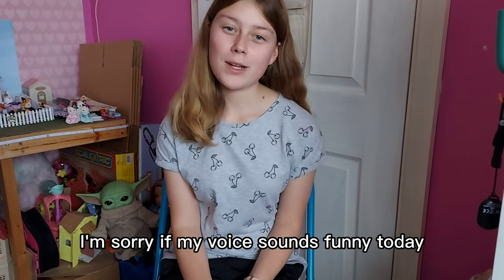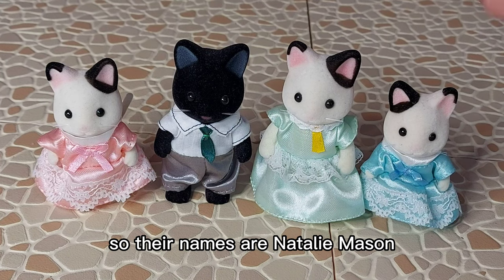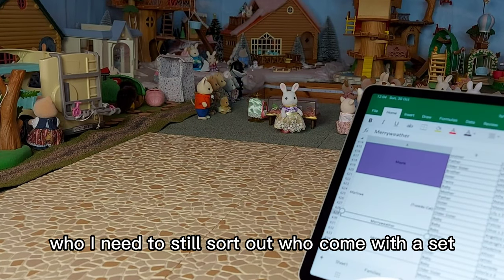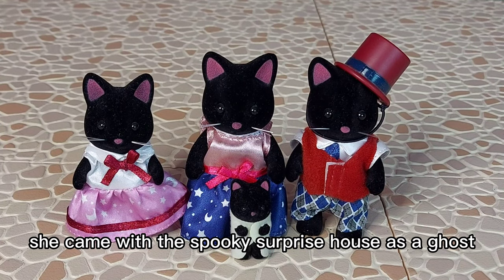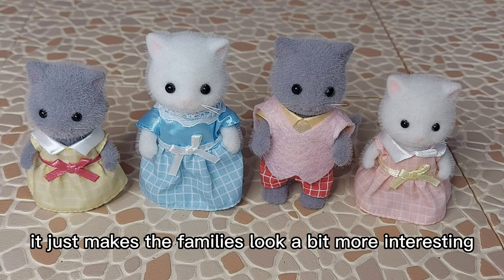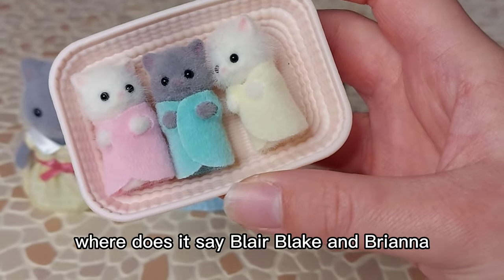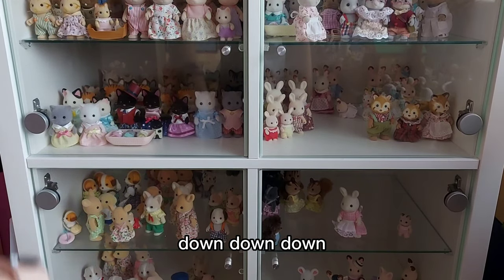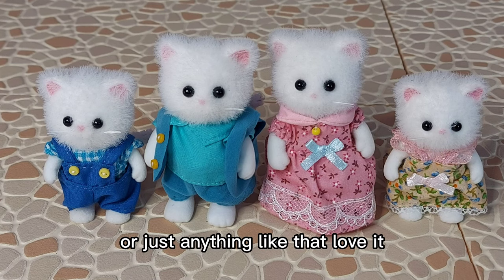Sorting Sylvanian Families Cats - Tidying Episode 43 (Calico Critters)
Sorting Sylvanian Families Cats - Tidying Episode 43 (Calico Critters) | Amy's Animals: Secret Life Of Sylvanians

Hi everyone! Today I am sorting the rest of my cat families into my IKEA KALLAX cupboard. The cat families are my favourite!

🌻🌻🌻 About Me ( @Amy's Animals: Secret Life Of Sylvanians  ) 🌻🌻🌻